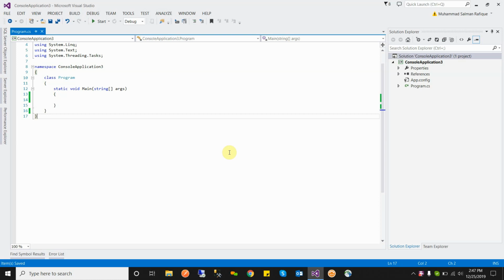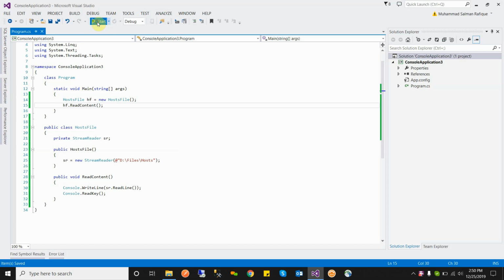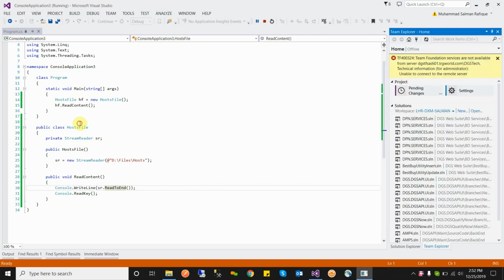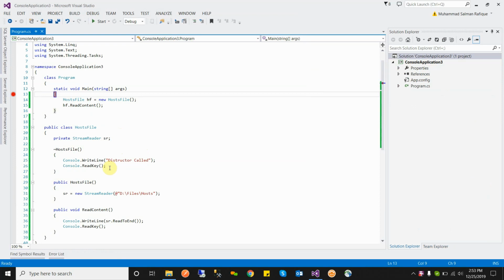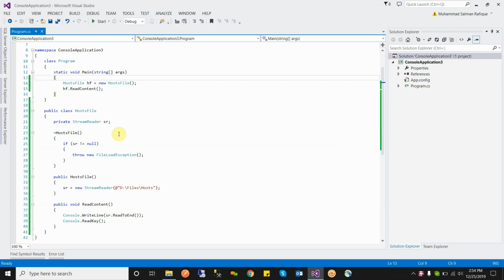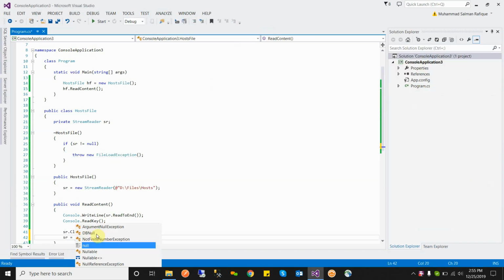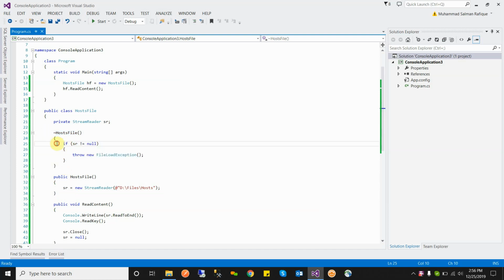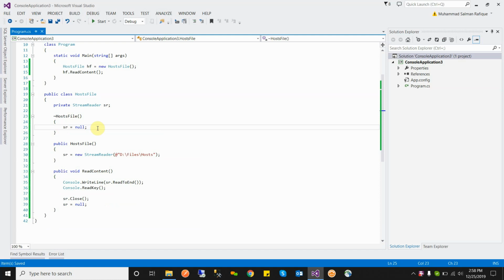Difference Between Destructor and Constructor In C# With Example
A destructor is a special member function that is called when the lifetime of an object ends. The purpose of the destructor is to free the resources that the object may have acquired during its lifetime.

Constructor is a method which will invoke automatically whenever an instance of class is created. It useful to initialize and set a default values for the data members of the new object.